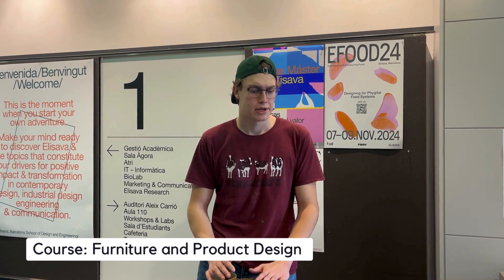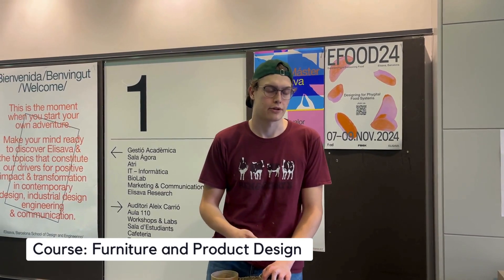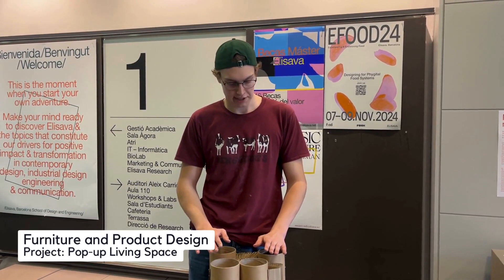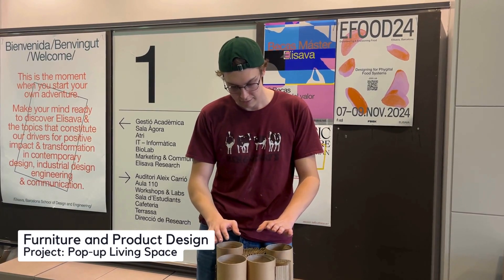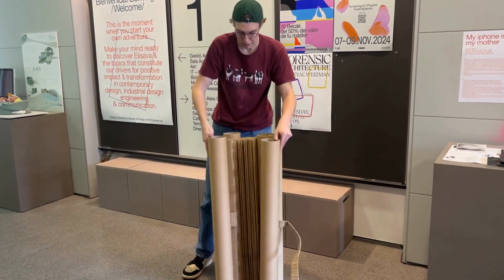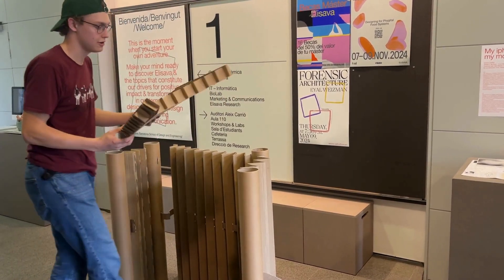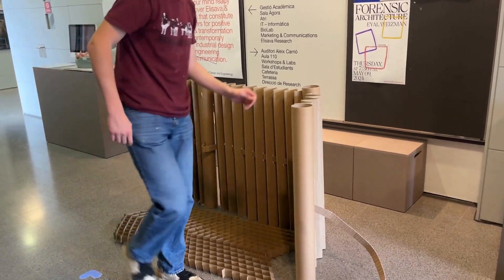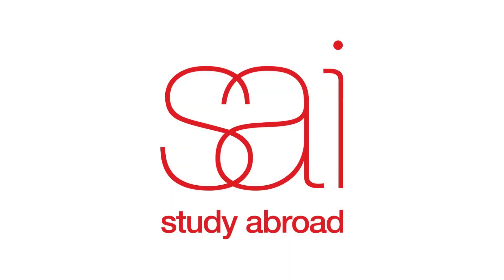Furniture and Product Design Project Pop up Living Space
Furniture and Product Design Project Pop-up Living Space Jack Nalitt (RIT) Our student speaks about one Furniture and Product Design Project (a Pop-up living space) that he created with another RIT Spring 24 SAI Student Jaden Graham.